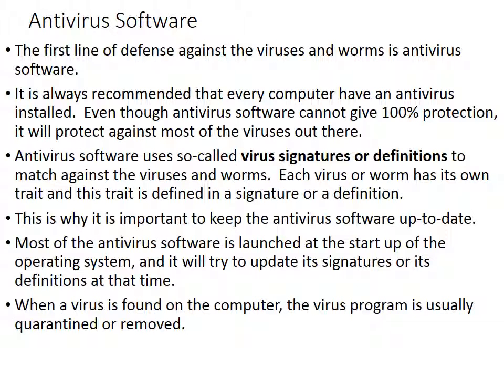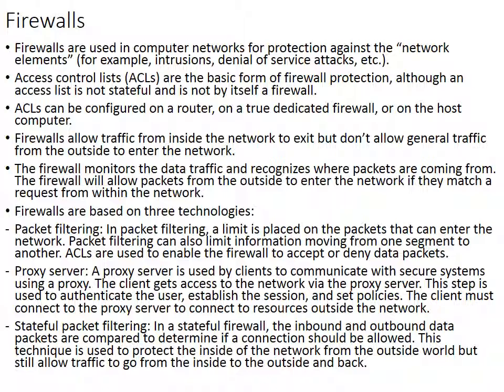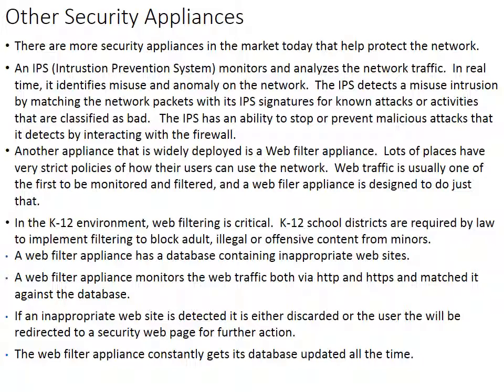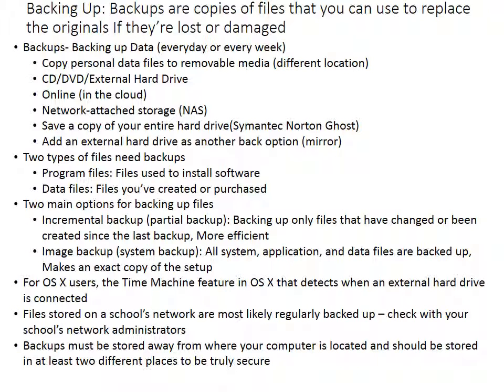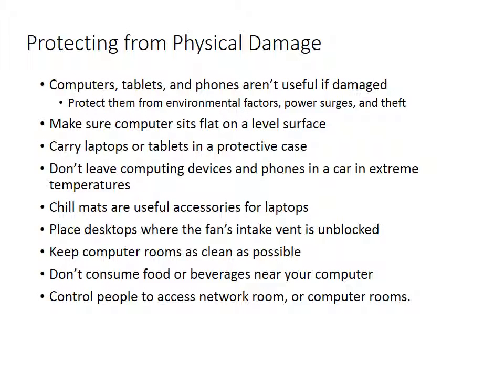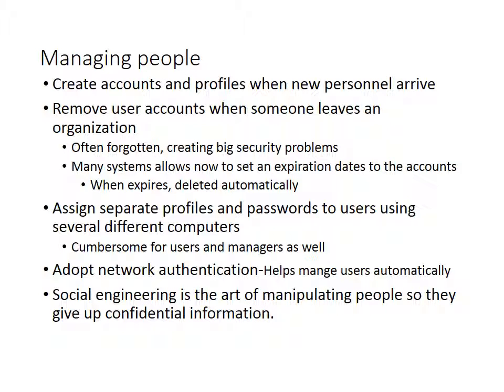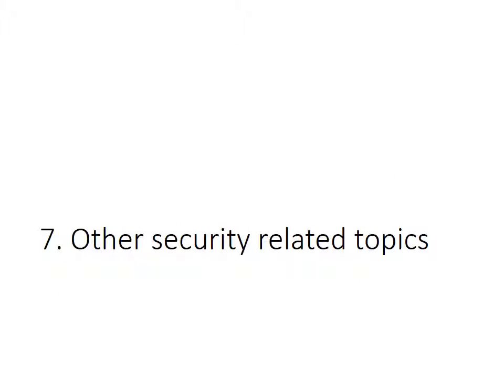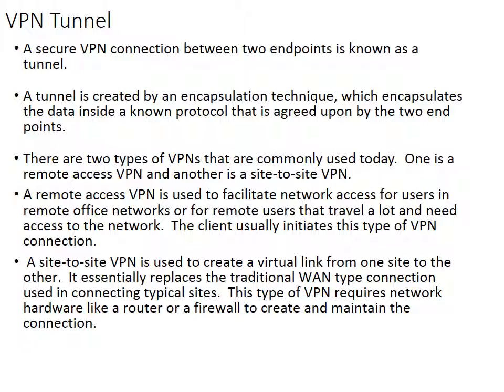CIT 157 Module 7 2 Network Security 2 2